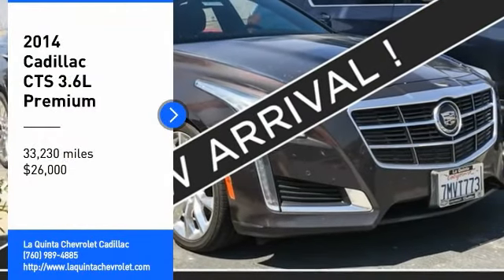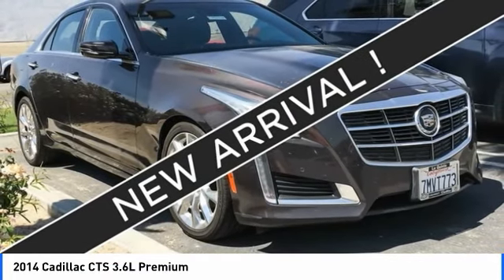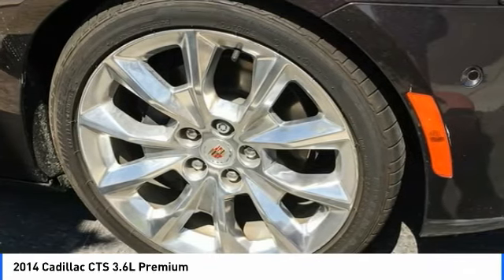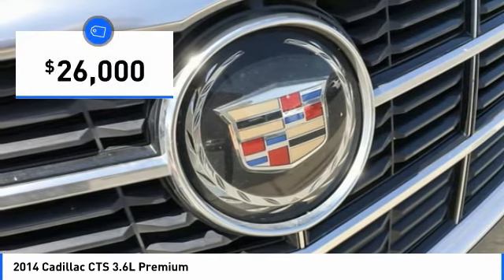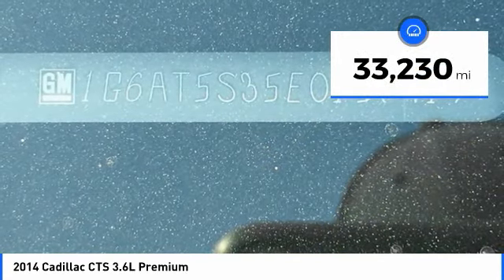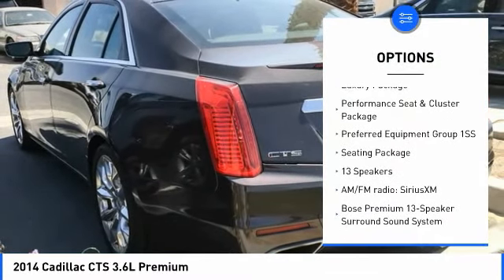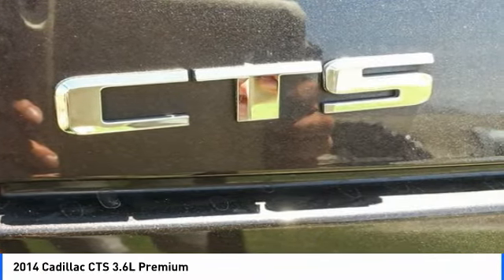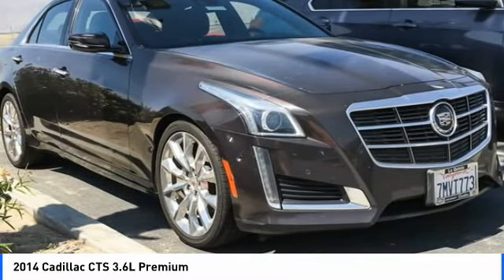2014 Cadillac CTS La Quinta CA C129837A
2014 Cadillac CTS 3.6L Premium

brbrAwards:br  * Car and Driver 10 Best Cars   * Motor Trend Car of the Year   * 2014 KBB.com 10 Best Certified Pre-Owned Luxury Cars Under $30,000brCar and Driver, January 2017.brbrReviews:brbr  * Expressive design, impressive dynamic qualities and polished Cadillac character make all versions of the CTS appealing, but the all-new Sedan raises those benchmark qualities to new levels in all three areas. Source: KBB.combrbrbrChevrolet-Cadillac of LaQuinta is your one stop shop for all your new vehicle, pre-owned vehicle and existing vehicle service needs. We offer a friendly, pressure free environment with a caring and knowledgeable staff that is ready serve you. Our new car inventory consists of approximately 250 vehicles. We also stock approximately 200 pre-owned vehicles that have been fully reconditioned and select vehicles have been GM Factory Certified. Additionally, we service all GM makes and models and other brands as well.brbrOur dealership boasts two spacious and comfortable customer lounges with oversized, soft relaxing armchairs and flatscreen TV's. We offer complimentary cold beverages and feature a gourmet coffee / hot beverage bar. Also, in our parts and accessory boutique you will find it well-stocked with replacement parts for your vehicle as well as GM logo items, and apparel merchandise. Our Service Department can also assist you with your next purchase of new tires as well as mounting, balancing, and wheel alignment. Our sales staff is non-commission! That means we're interested in helping to find the right vehicle for you, regardless of price.